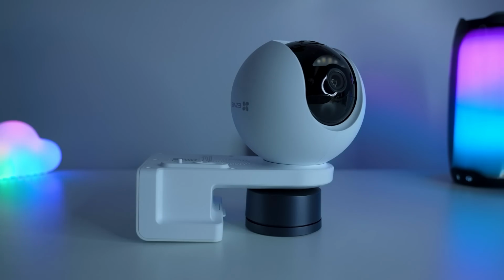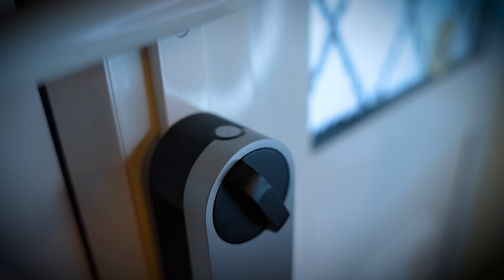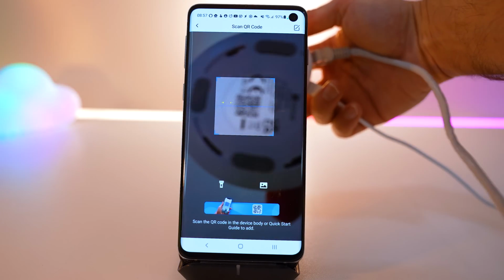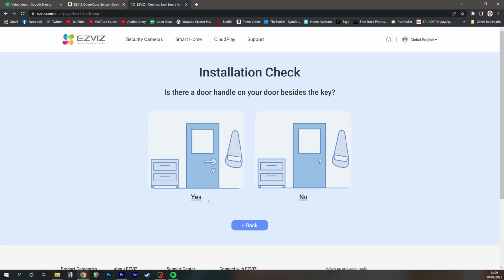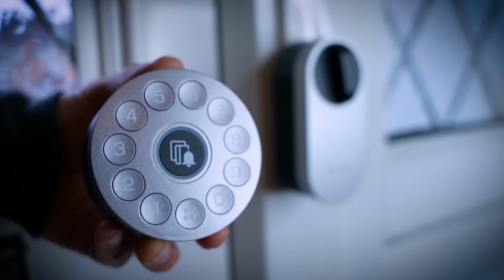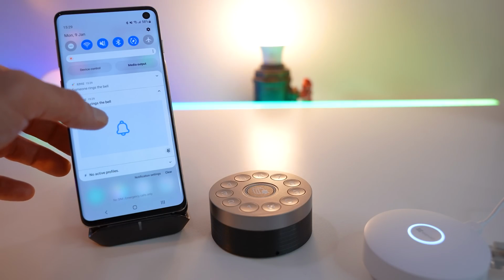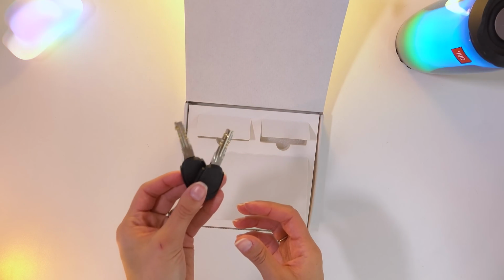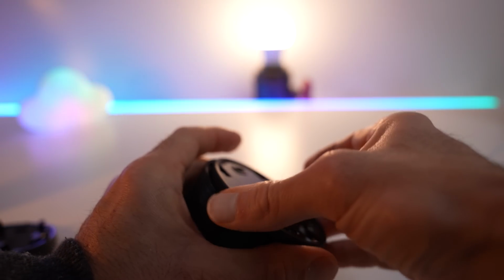Automate Your Front Door In Under A Minute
This is a review of the EZVIZ DL01S, a retrofit smart lock that can turn your existing key in the door!

This retrofit smart lock can also be paired to a waterproof keypad for outdoor use and because it uses your existing lock mechanism it's entirely secure.

BUY THE EZVIZ DL01S
***Before buying please be aware that if you have a glass window by the door someone could smash the glass and turn the thumb turner.  I don't recommend installing this on a door with a glass window by it for the same reason you shouldn't leave a key in the door under these circumstances!***

Q&A FROM EZVIZ:
1. What is the detailed breakdown of the EN 1303 certification for the cylinder?
Category of use : 1
Durability: 6
Door mass: 0
Fire resistance: B
Safety: 0
Corrosion resistance and temperature: C
Key related Security: 5
Attack resistance: D

2. Will it work with Alexa / Google Home / Home Assistant in future?
No plans for this lock, due to the communication protocol and security concerns.  It will likely be implemented in subsequent versions.

3. How much will it cost?
Standalone Lock: £110
Lock and Keypad: £151
Lock, Keypad & Gateway: £214

4. How long will the batteries last (based on 10 uses a day)?
Indoor lock: 6 months
Keypad: 3 to 4 months

5. EZVIZ have plans for a fingerprint scanner in a new model

6. EZVIZ are comfortable that the device is a bit awkward to attach and remove from their faceplate, the standpoint is that they'd rather it was secure than easy to remove.

7. I am working with EZVIZ to establish why my anti-tamper alarm fails to work, but they have not been able to replicate the issue on their test models.

8. You have to press a key to wake the keypad, if you punch the numbers in too quick it will fail, so EZVIZ advise to press any key and then dial in your code.

OTHER SMART HOME DEVICES I RECOMMEND

TUYA ZIGBEE MOTION SENSORS AND DOOR SENSORS:

TUYA ZIGBEE CURTAIN TRACK MOTOR:

4K HORIZON PRO PROJECTOR IN THE BEDROOM

Chapters:
0:00 - Intro
2:21 - EZVIZ DL01S Lock Software Setup
4:47 - EZVIZ DL01S Lock Features
7:29 - What's wrong with it?